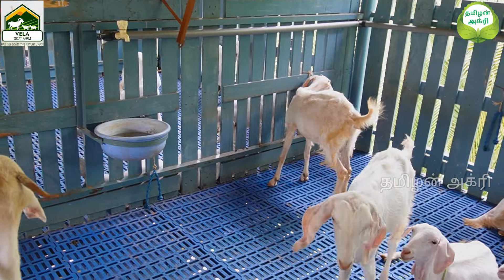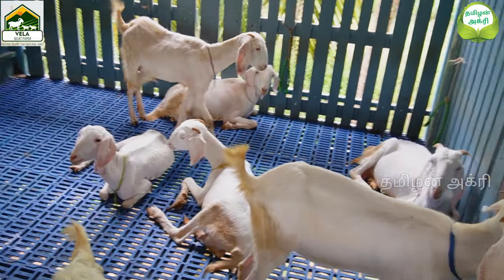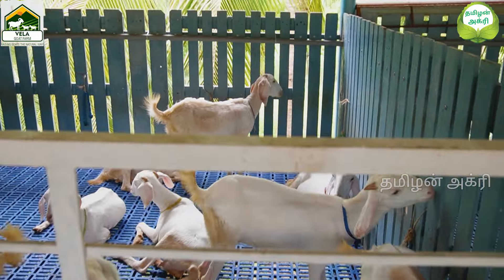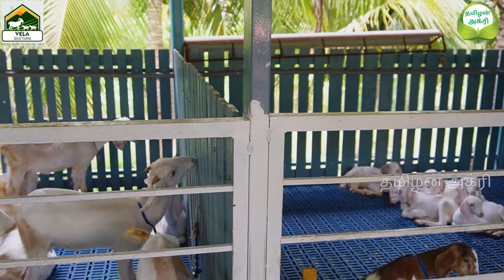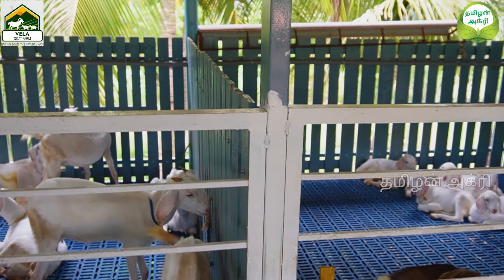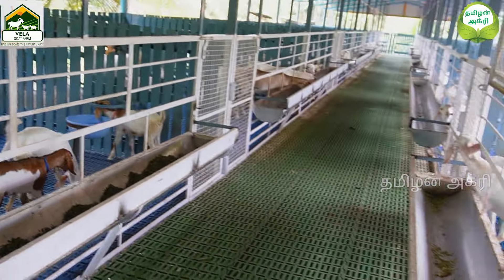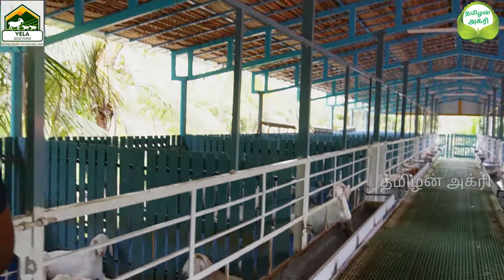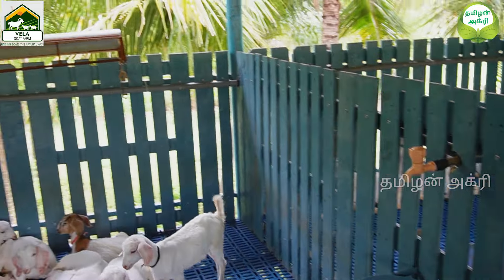2 டூ 200 ஆடுகள் 5 ஆண்டுகளில் | Successful Goat farm Erode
SRI VELA GOAT FARM
GANAPATIPALAYAM,ERODE
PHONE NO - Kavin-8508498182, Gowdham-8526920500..